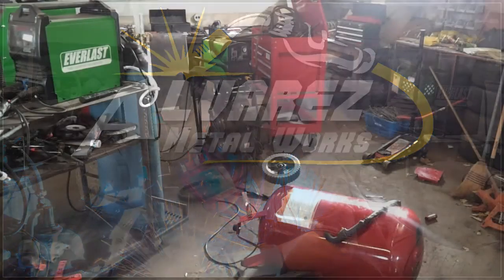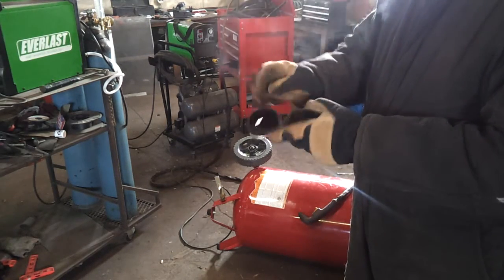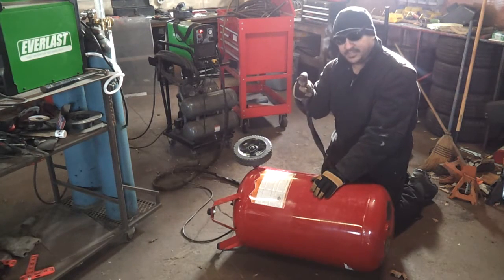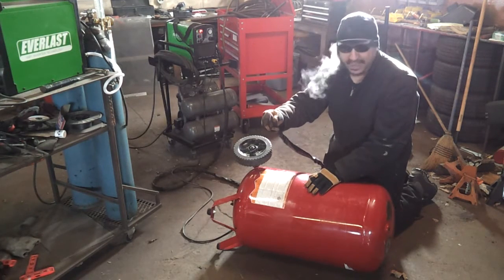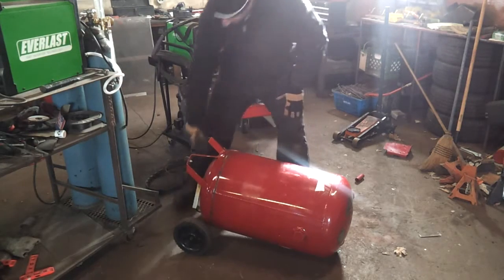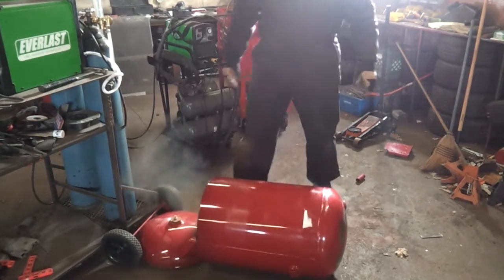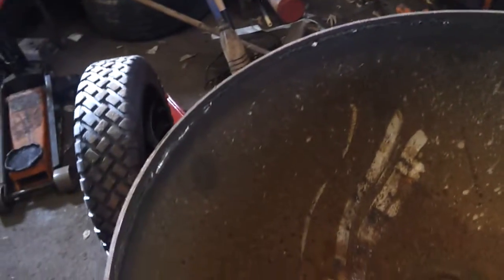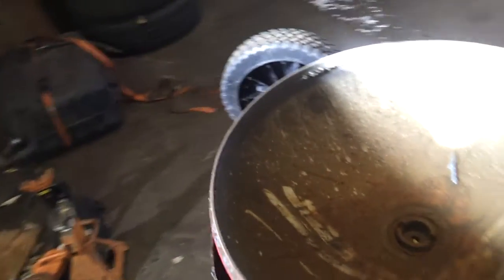Rocket Mass Heater/Stove (Part 5) Everlast PowerPlasma 50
Everlast PowerPlasma 50

California Airtools 4620A Air Compressor